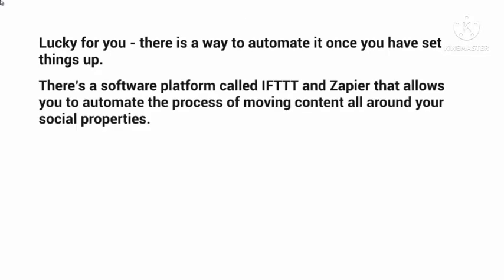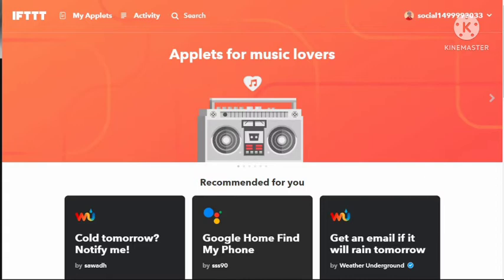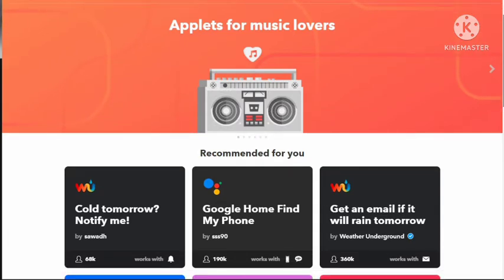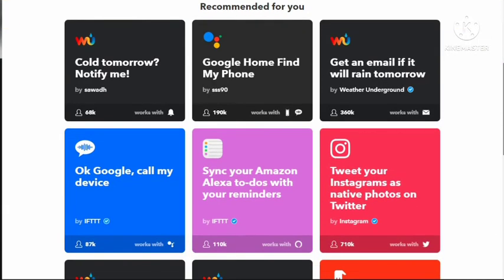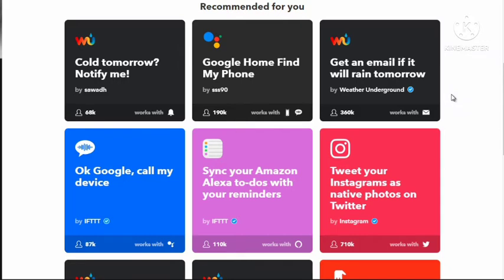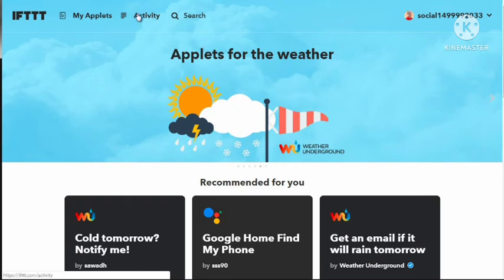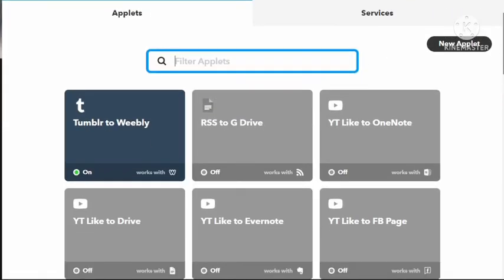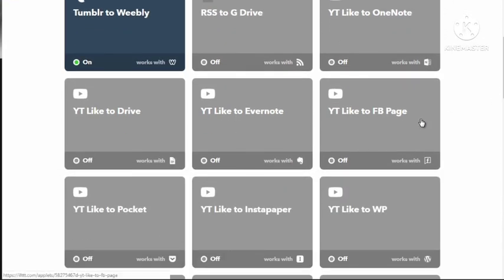How to learn and earn daily income from Youtube channel SEO//Part-5//Youtube channel SEO.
Learn and Earn daily income from YouTube channel SEO.

Free learning video course.

How to automate the ring.

Digital Marketing.
Internet Marketing.
Social Media Marketing.
Online Business.